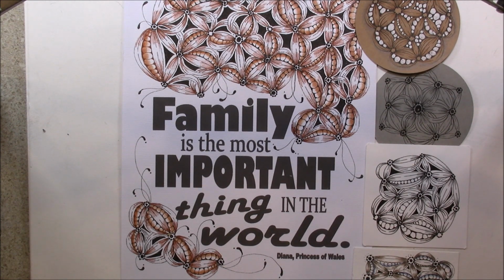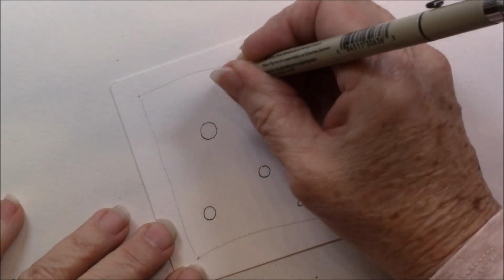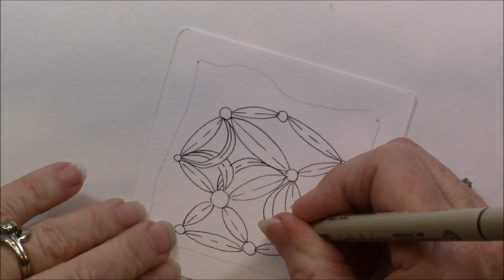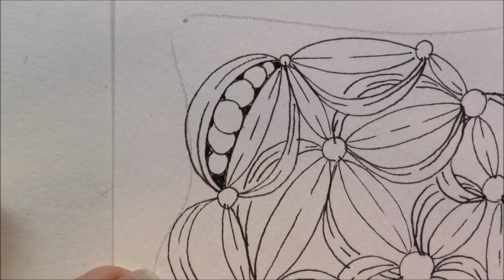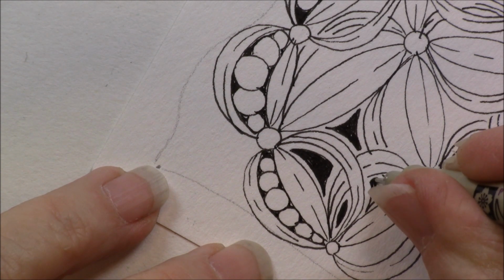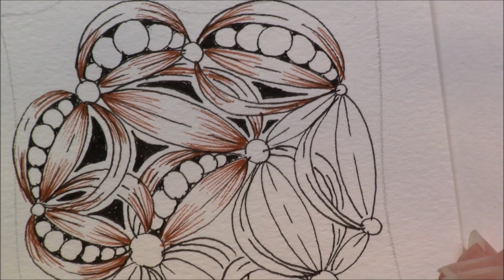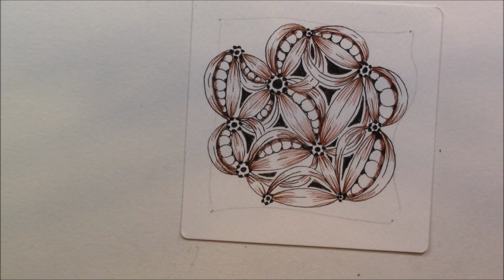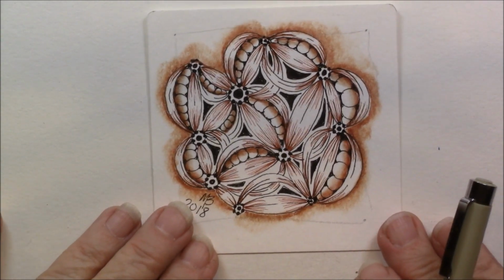Rumpus Tangle Pattern Lesson # 237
Rumpus what a name, this one came from the granddaughter of Rick and Maria, she just loved the word and asked if Maria would name the next tangle she did Rumpus.  This is a great tangle just what you would expect from Zentangle HQ  Enjoy!